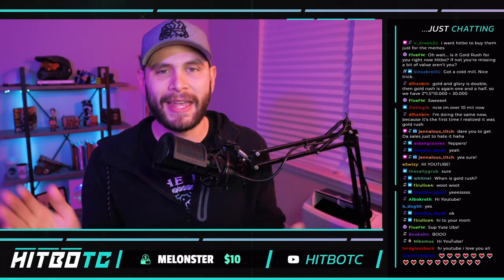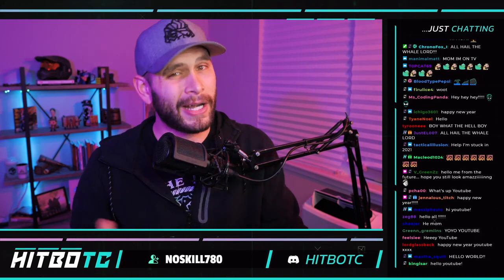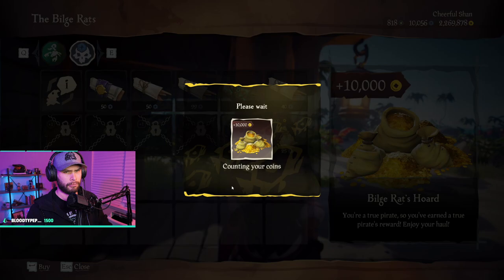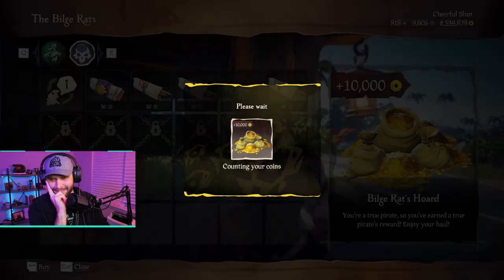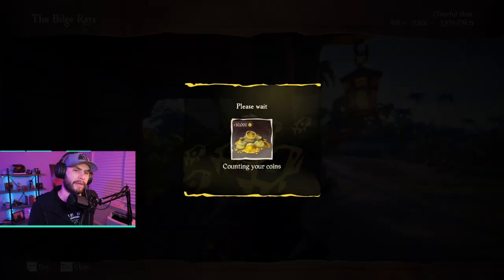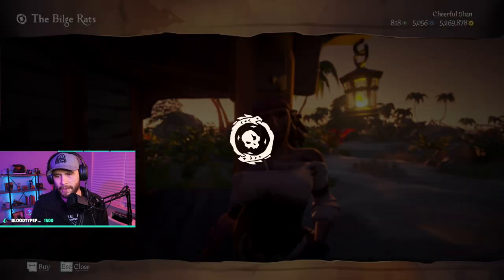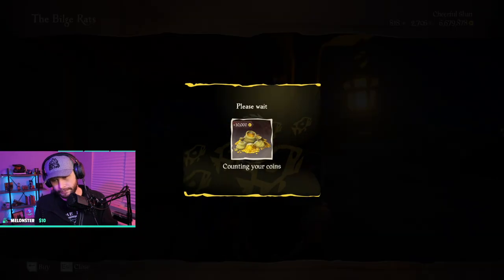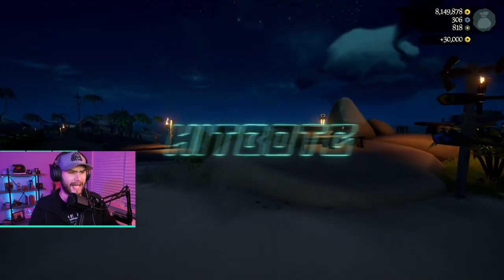How To Make Gold Fast - Sea of Thieves Quick Tips & Tricks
I am about to show you the easiest and fastest way to make millions of gold in Sea of Thieves... I made over 6million in less than 10 minutes!

Gold Rush is active throughout 18:00pm–19:00pm BST & 18:00pm–19:00pm PDT (17:00-18:00 UTC & 01:00-02:00 UTC).

MONDAYS | 1pm
TUESDAYS | 8am
WEDNESDAYS | 8am
THURSDAYS | 8am
FRIDAY | 8am